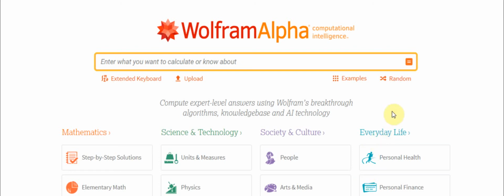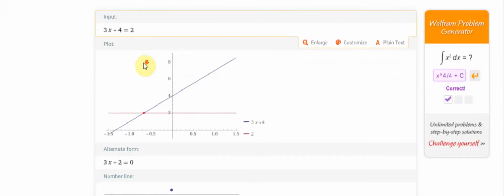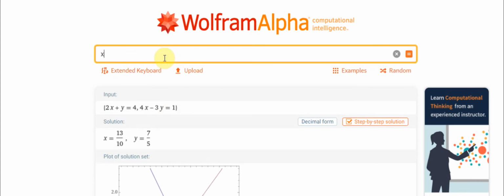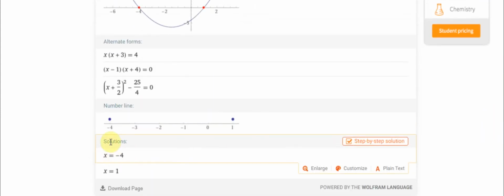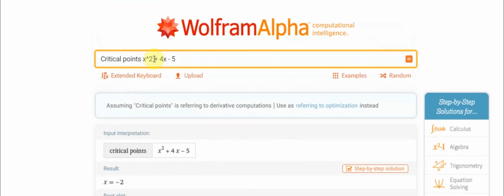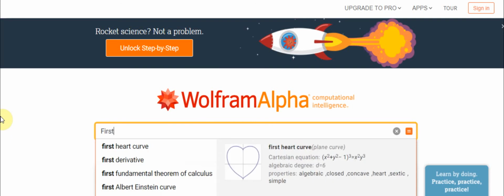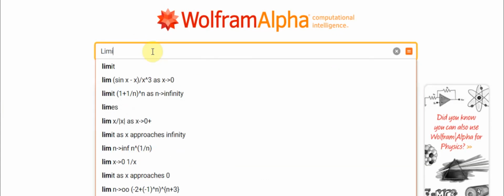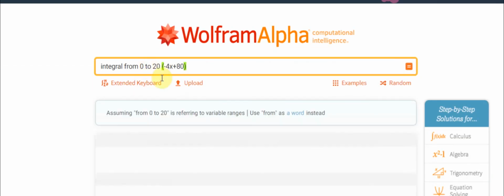How to use Wolfram Alpha - The best way to check the results and answers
Here is one real example to illustate about Wolfram Alpha